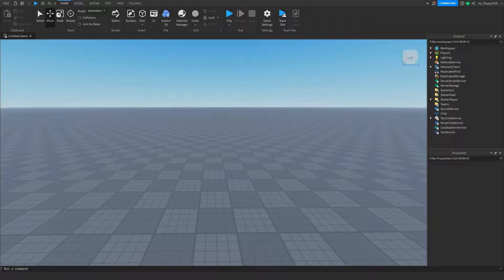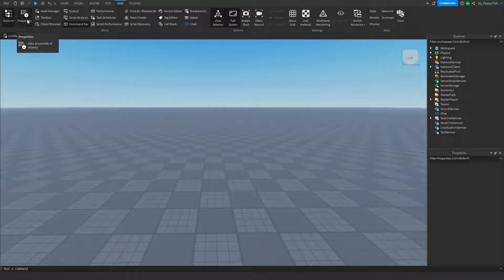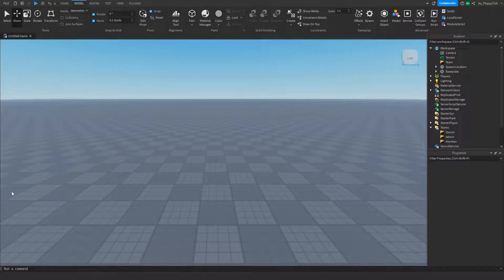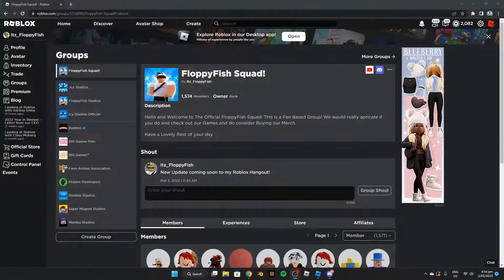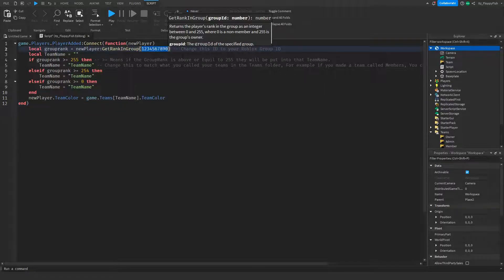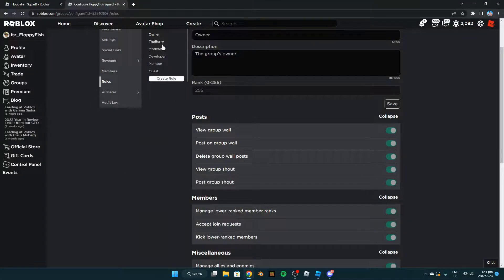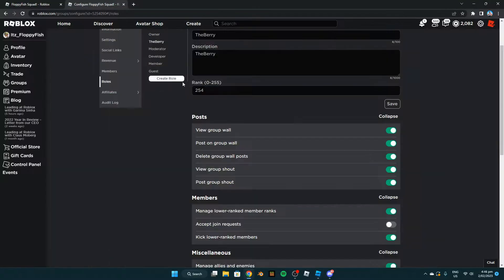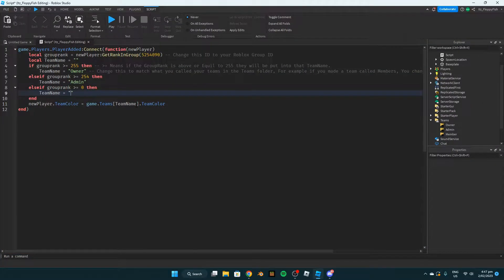HOW TO MAKE GROUP TEAMS 🛠️ Roblox Studio Tutorial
In todays video I show you how to make Group Teams.

Script  (In Comments)

Roblox Studio
Studio Tutorials